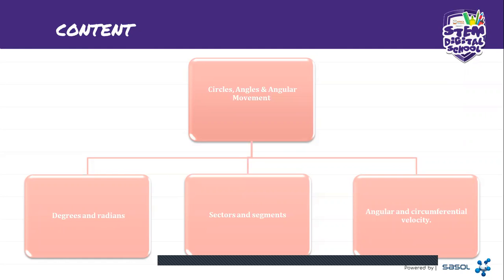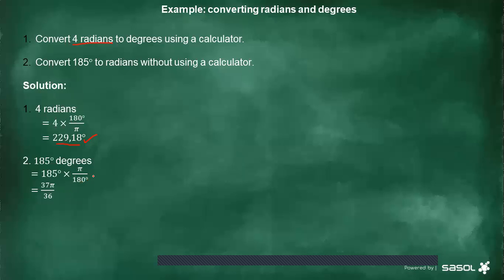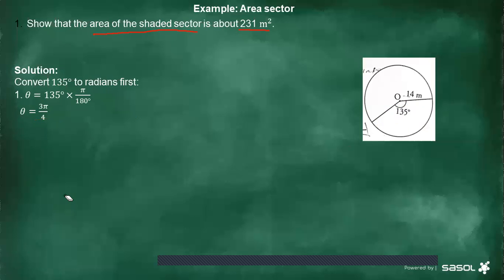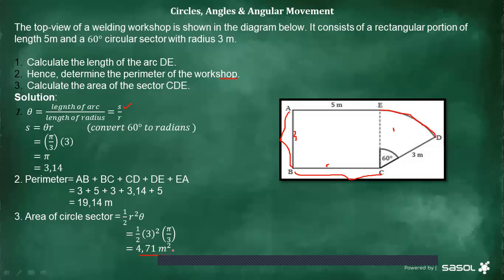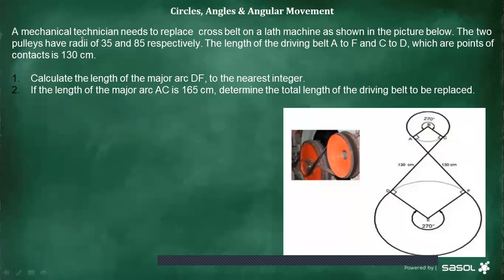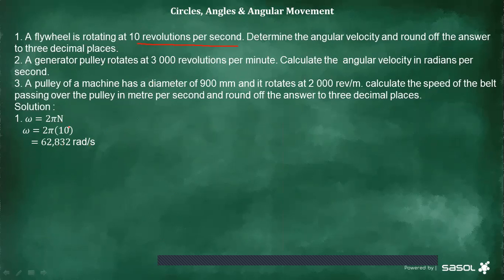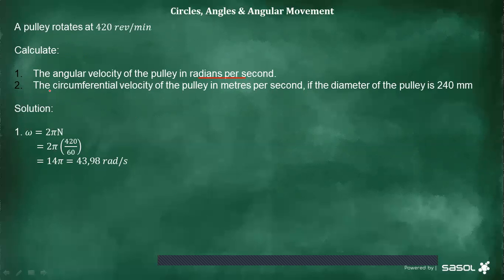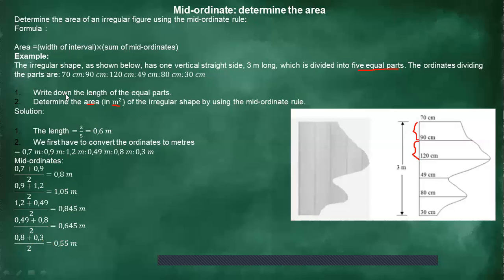Grade 12 - Technical Mathematics | Degrees & Radians